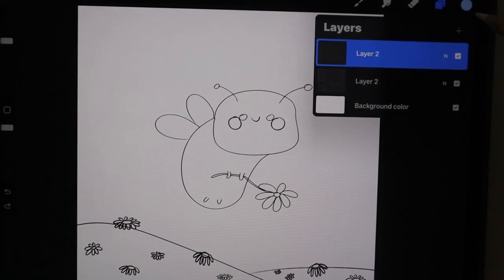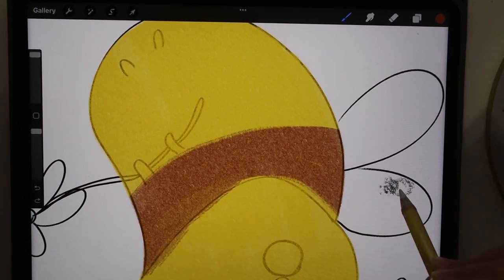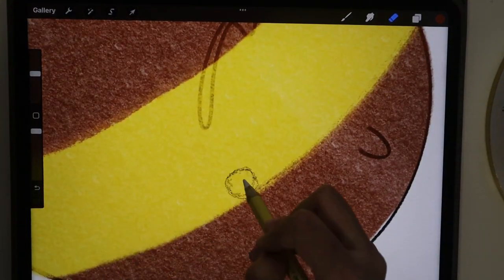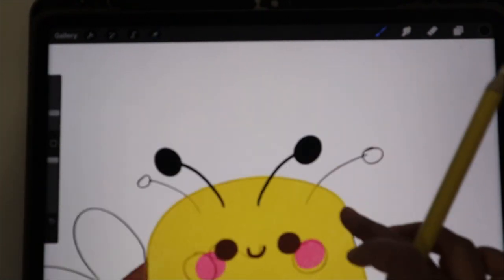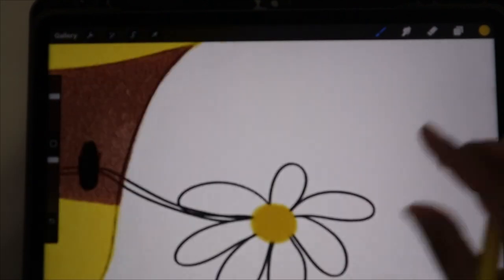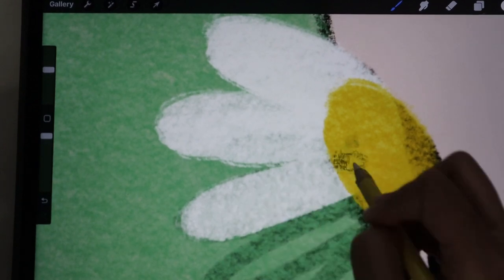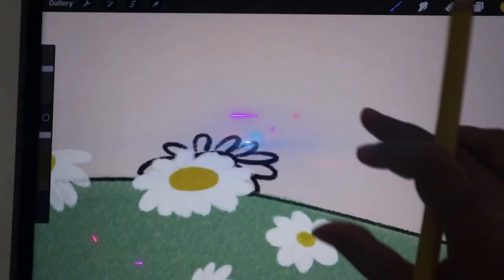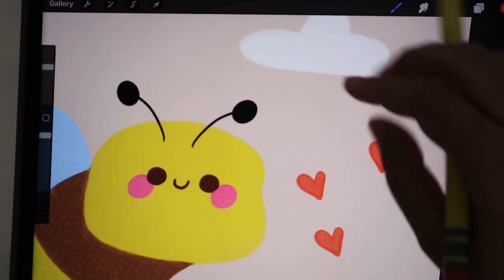How To Draw A Bee - Easy Step By-Step Drawing Tutorial - Fun, Cute, And Easy: How To Draw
In this video, we're going to learn how to draw an adorable bee! This easy step-by-step drawing tutorial is perfect for beginners and kids of all ages. You'll be able to create a cute, cartoon bee in just a few minutes. Let's get started!